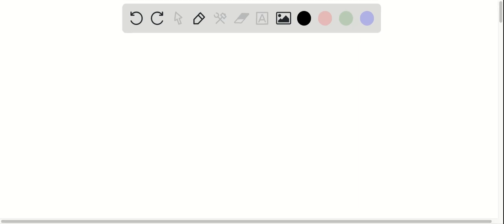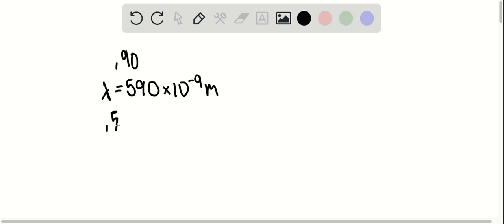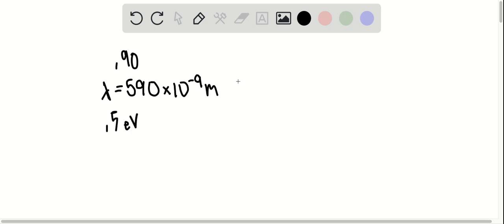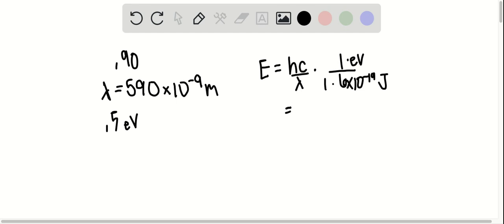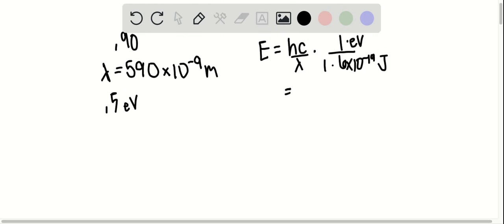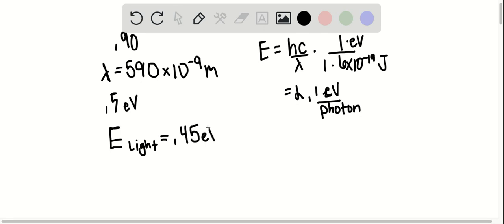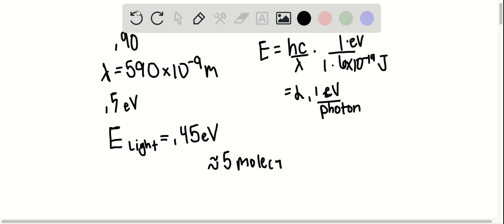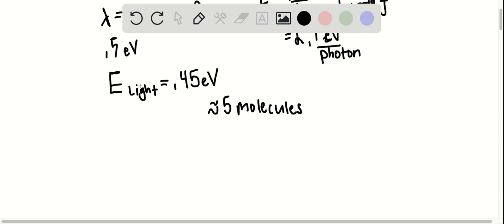Fireflies emit light of wavelengths from 510 nm to 670 nm They are about 90% efficient at convertin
Fireflies emit light of wavelengths from 510 nm to 670 nm. They are about 90% efficient at converting chemical energy into light (compared to about 10% for an incandescent lightbulb). Most living organisms, including fireflies, use adenosine triphosphate (ATP) as an energy molecule. Estimate the number of ATP molecules a firefly would use at 0.5 eV per molecule to produce one photon of 590-nm wavelength if all the energy came from ATP